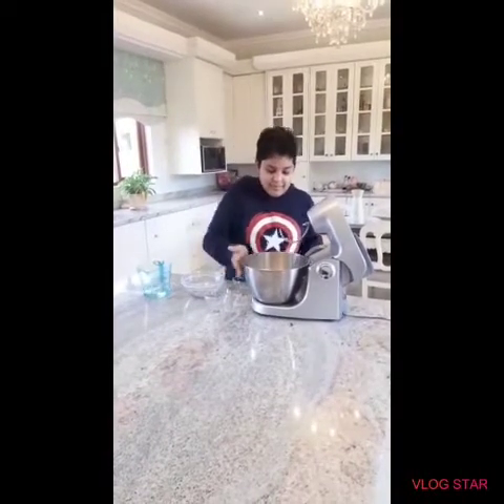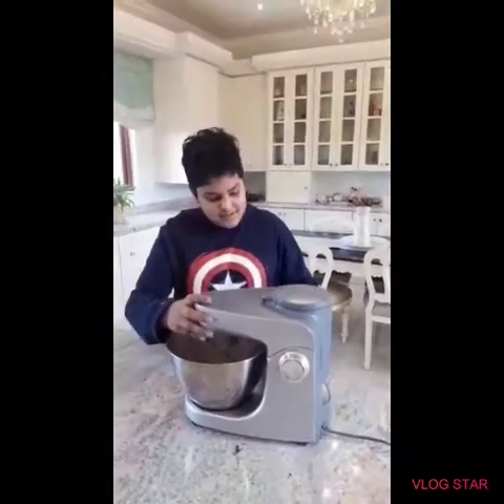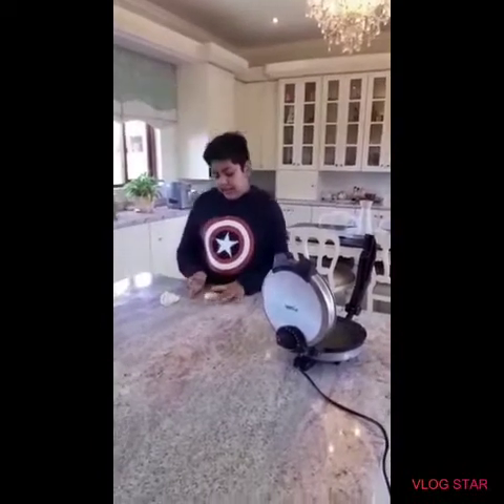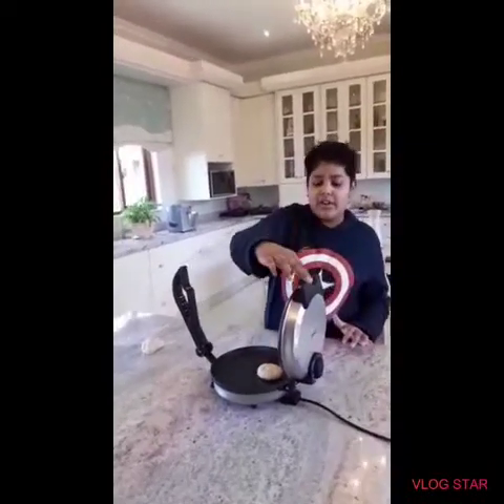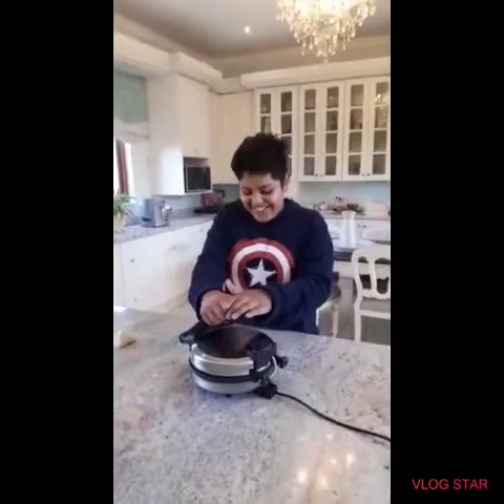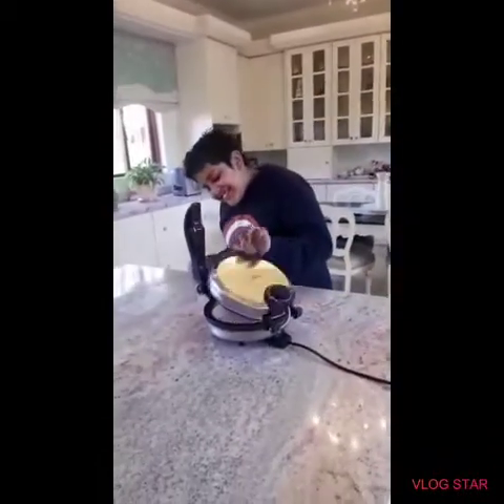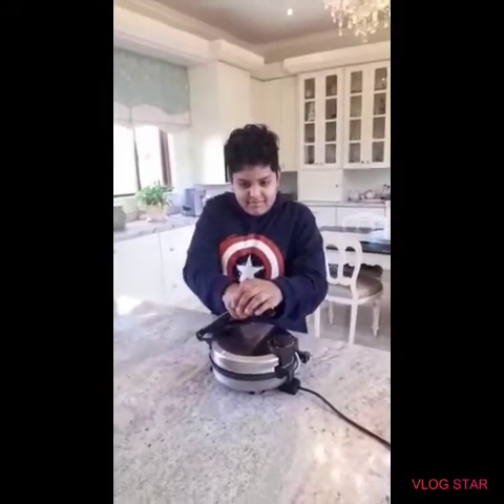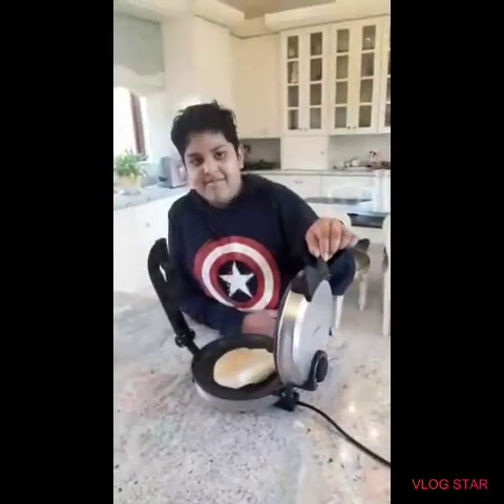Trying out my new roti maker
Making deliciously soft roti in my new roti maker.